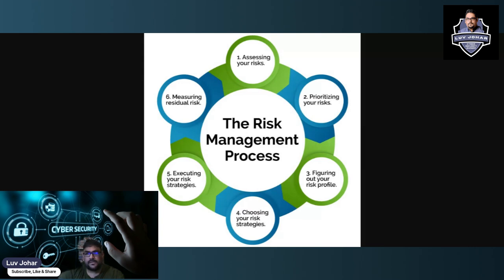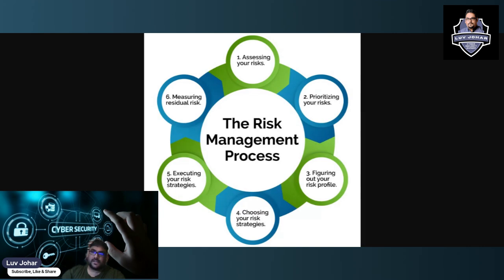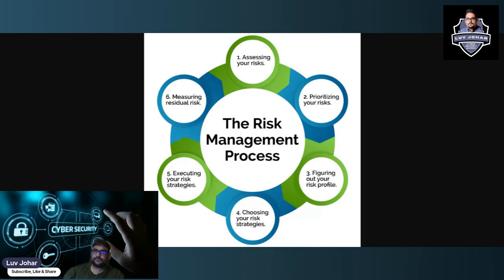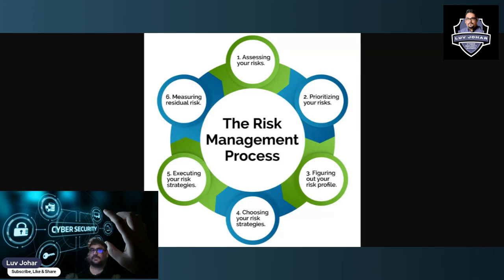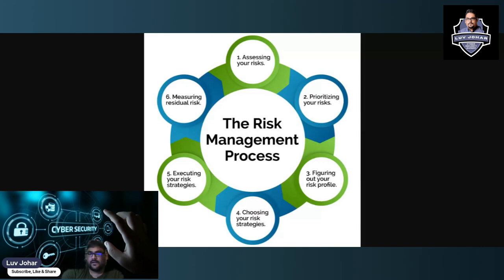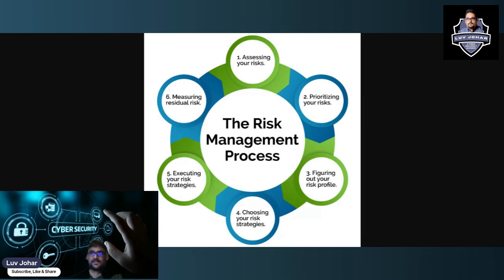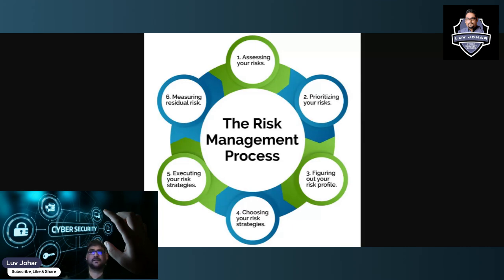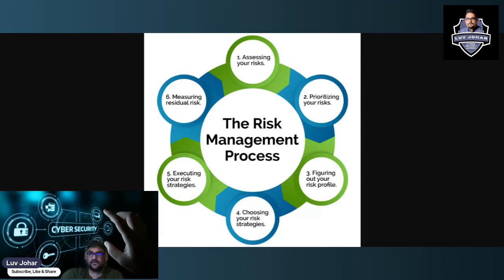Understanding The Risk Management Process - for cyber security freshers and newbies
risk management in software engineering,howto,inhindi,software engineering tutorials,software engineering lectures,software engineering in hindi,risk identification techniques,risk identification process,risk management,risk management in project management,what is the risk management,what do you mean by risk management?,why is risk management important?,reactive vs proactive risk strategies,business risk,technical risk,project risk,software engineering